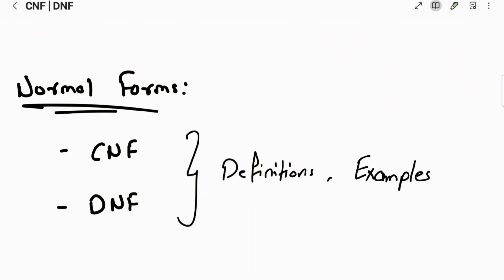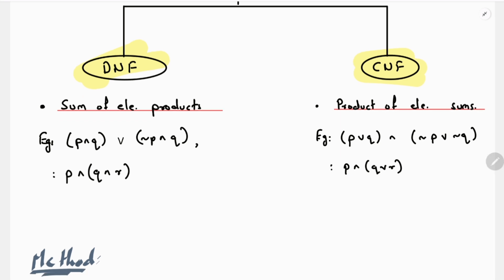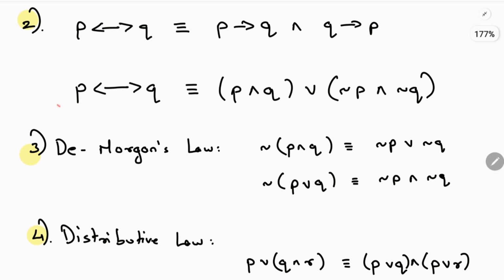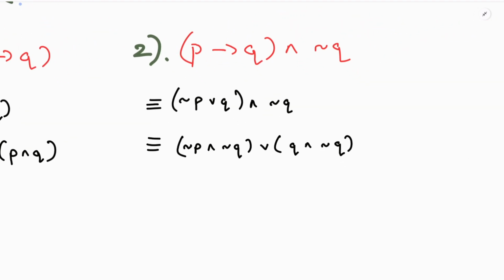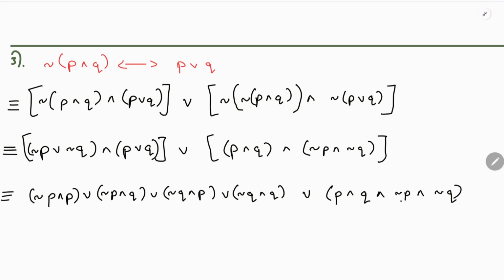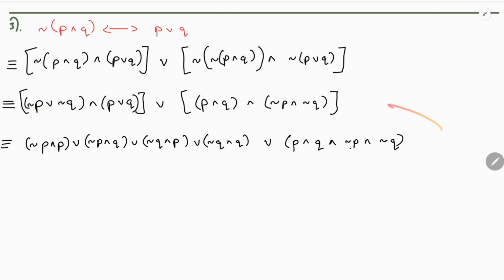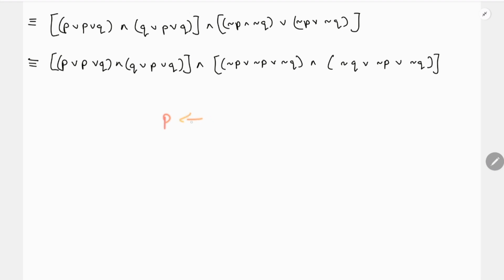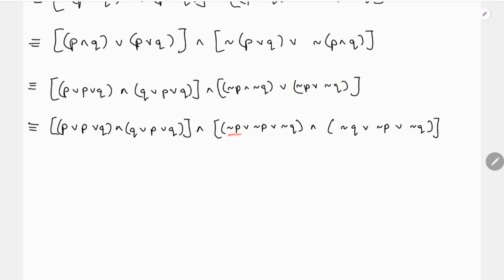CNF, DNF | Mathematical logics | Discrete Mathematics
Conjunction Normal Form (CNF)
Disjunction Normal Form (DNF)